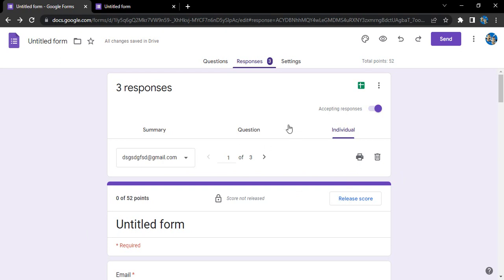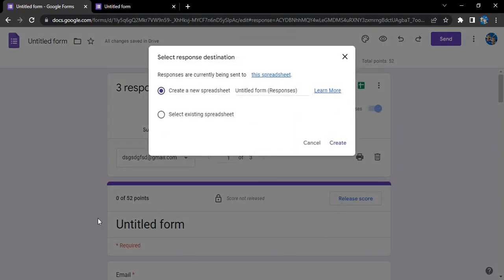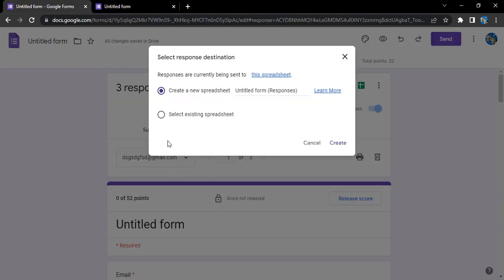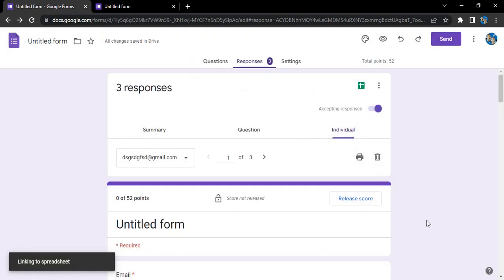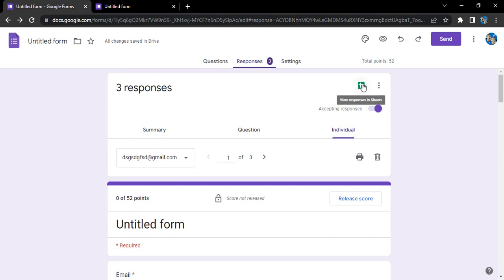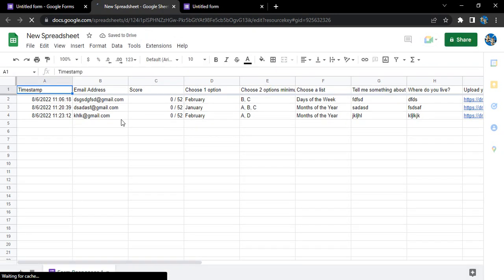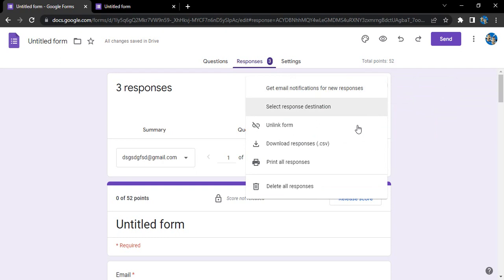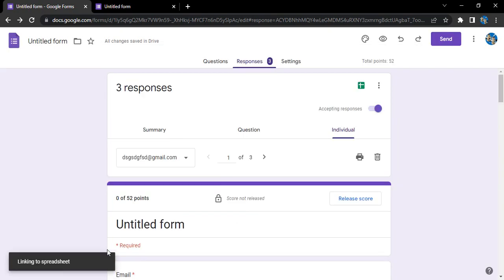How to connect Google Forms to Google Sheets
In this video I am going to show How to Save Google Form Responses to Different Sheets Easily.